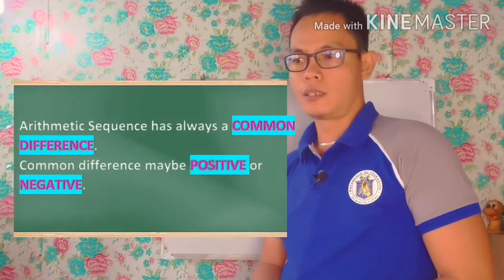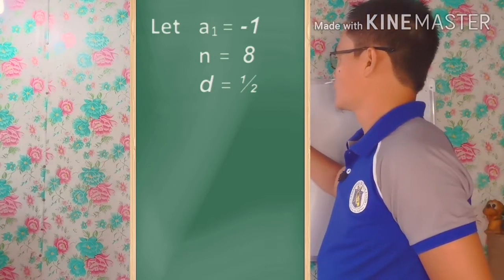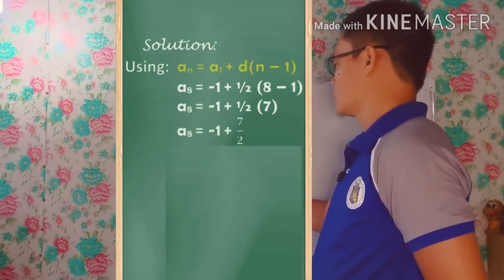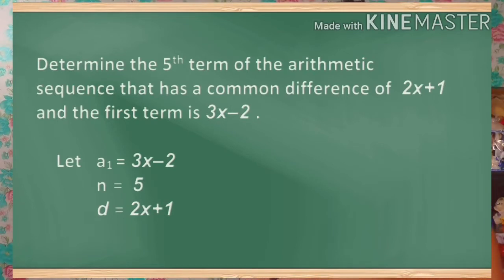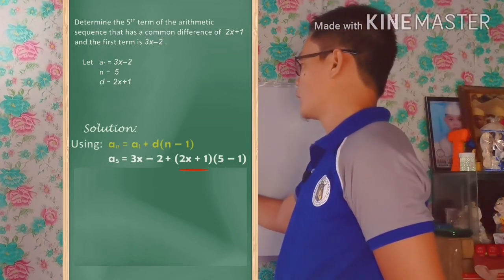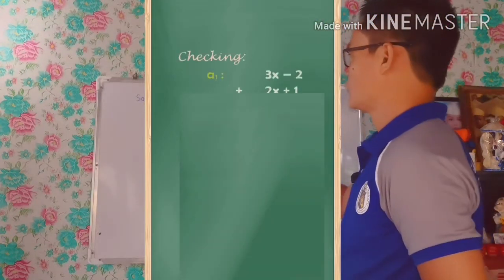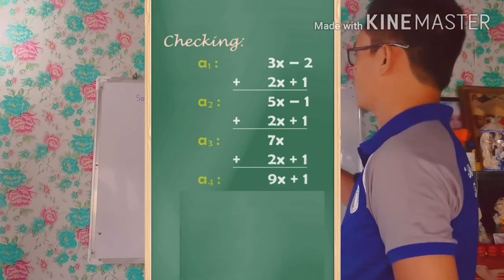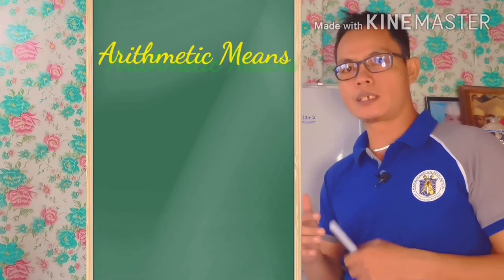G10 Math | Arithmetic Sequence | Part 3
Tutorial in Grade 10 Mathematics specifically in Arithmetic sequence.